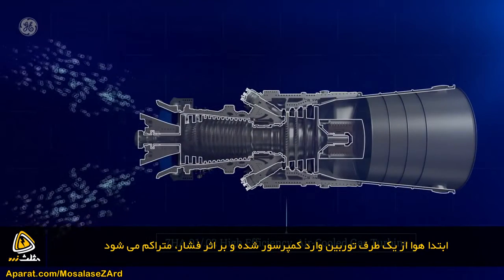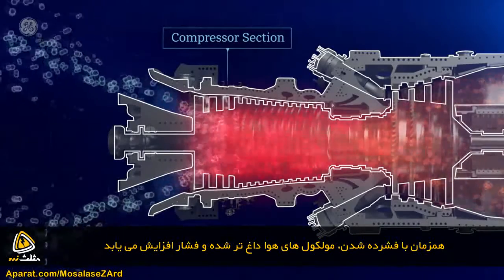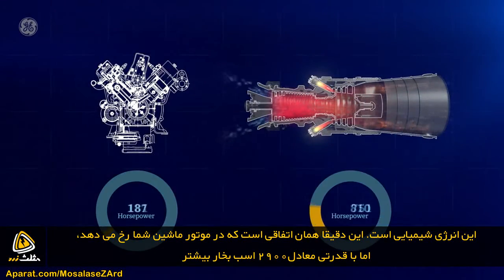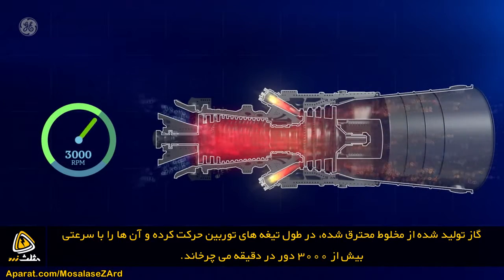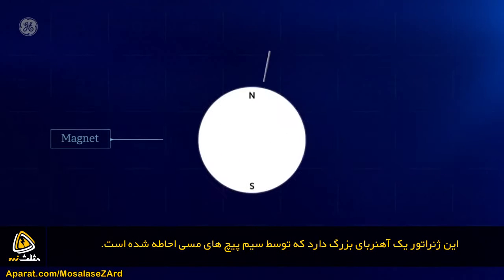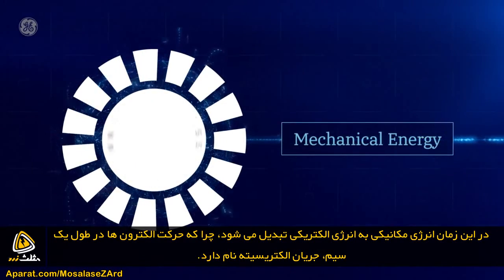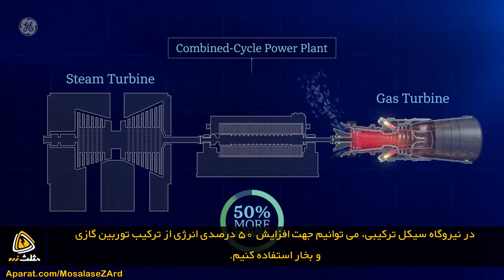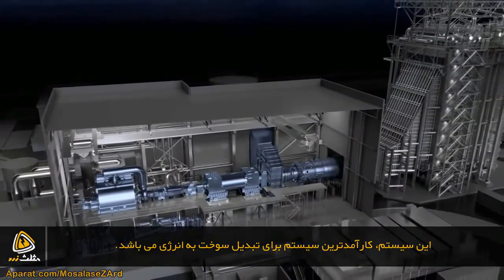نحوه ی کار توربین گازی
اگر مسیر تولید و انتقال الکتریسیته را از خطوط انتقال به نیروگاه ها و منازل دنبال کنید، می بینید که به احتمال زیاد این فرآیند با توربین های گازی که قلب نیروگاه ها هستند، شروع می شوند. در این ویدئو نحوه ی کار یک توربین گازی را مشاهده می کنید.